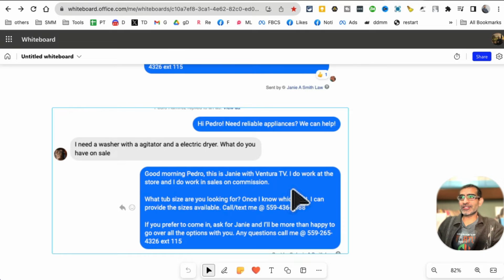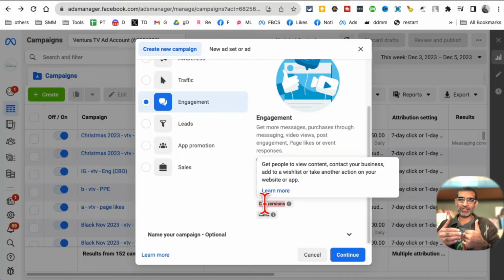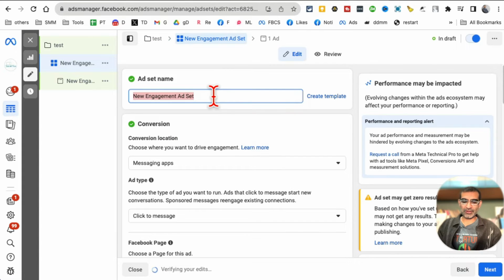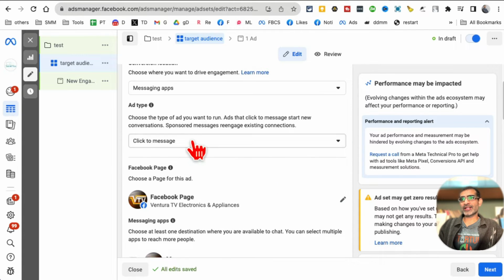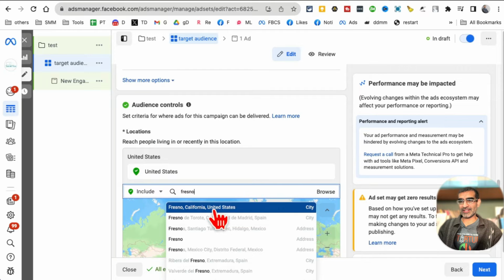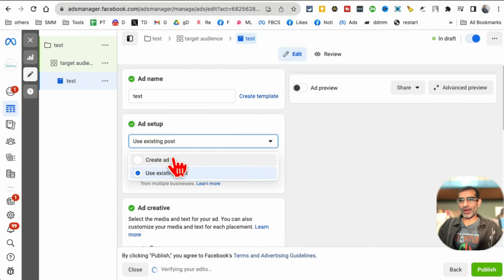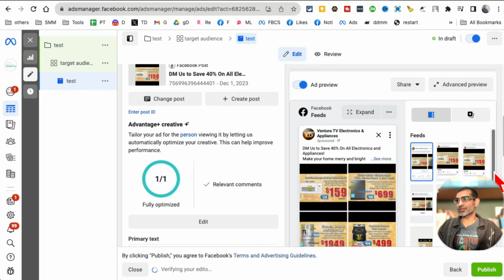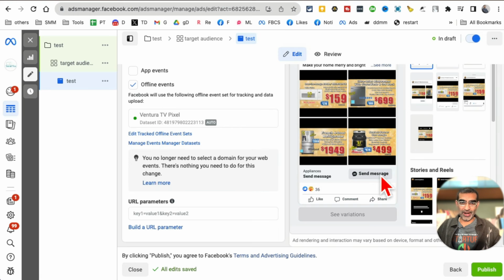How To Use Facebook Ads To Sell Products (Electronics & Appliances Sale)